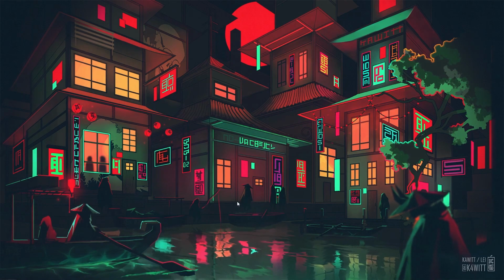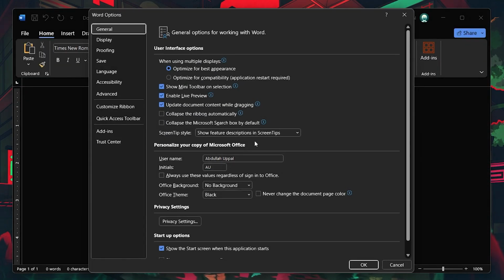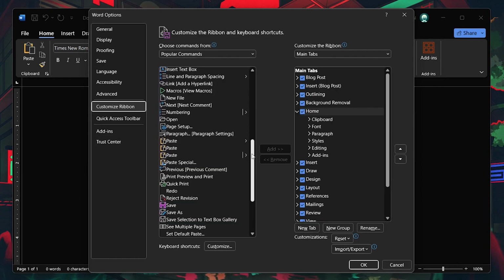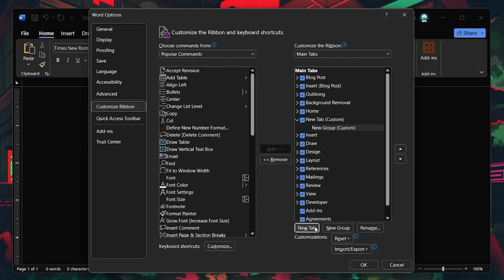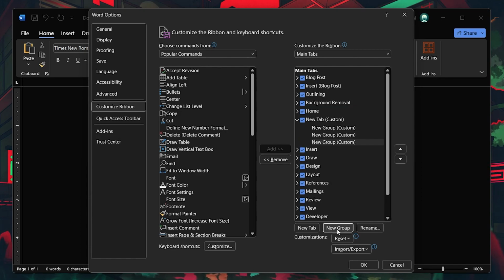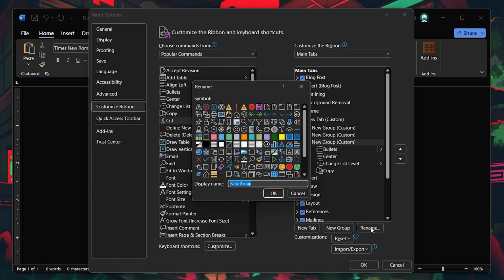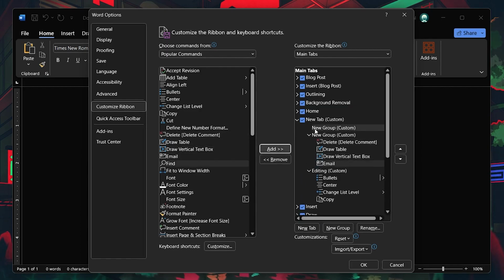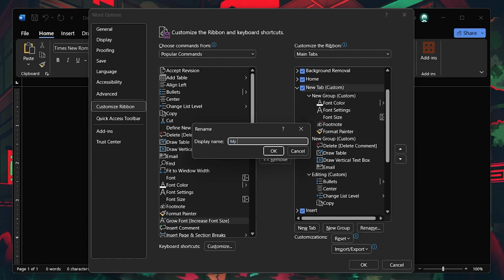How To Customise Ribbon in Microsoft Word - MS Word Tutorial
A short tutorial on customising the ribbon in Microsoft Word.